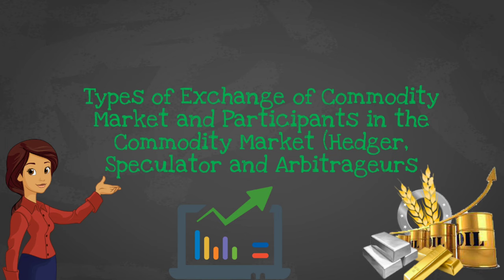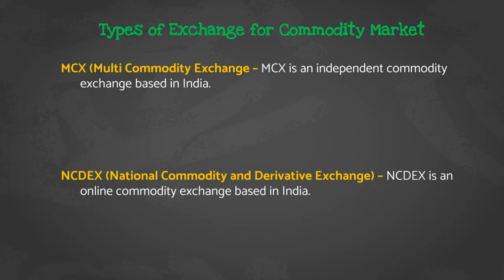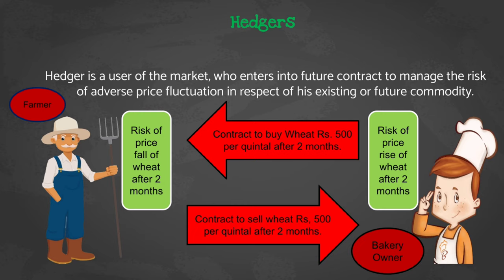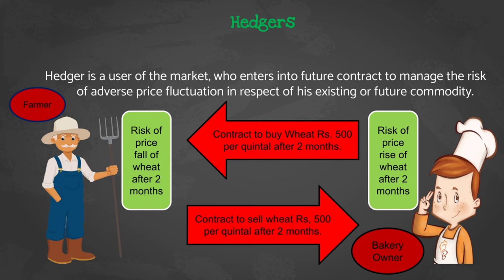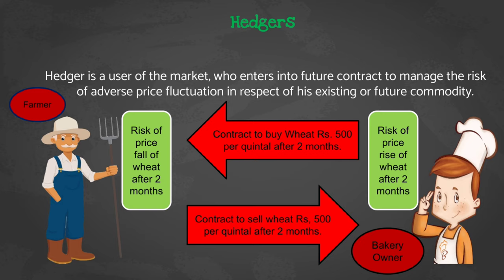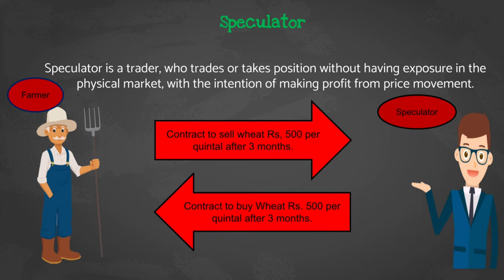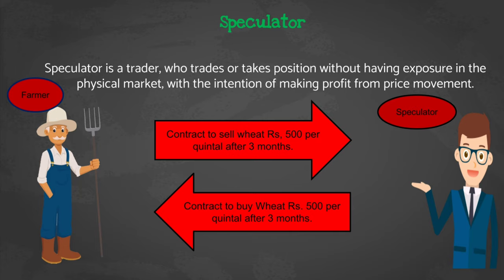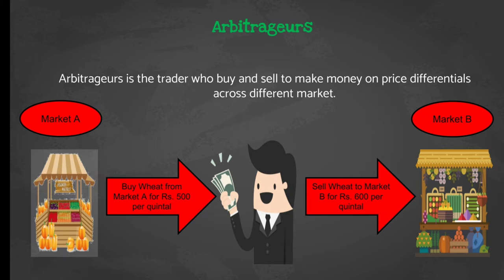Types of Exchange for Commodity Market| Hedgers, Speculator and Arbitrageurs (Participants)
Types of Exchange of Commodity Market and Participants in the Commodity Market (Hedgers, Speculator and Arbitrageurs)